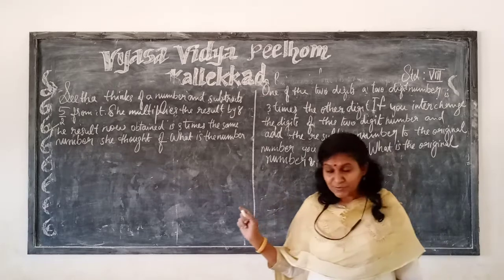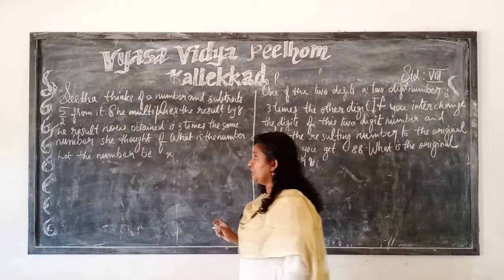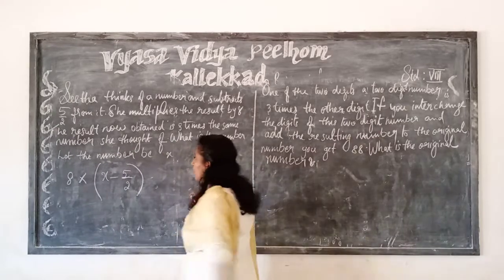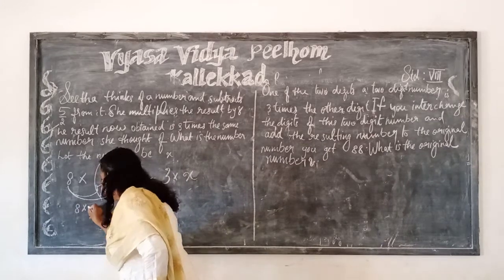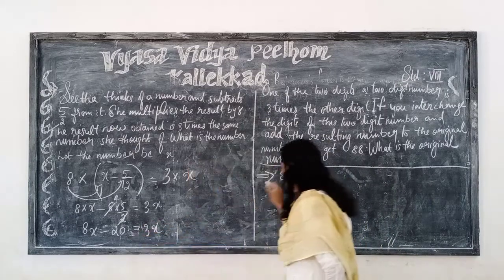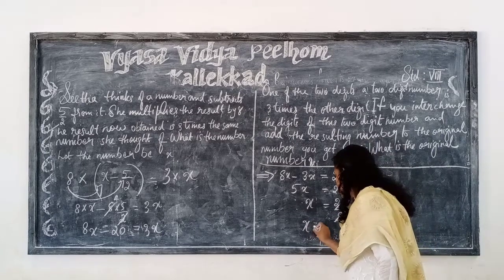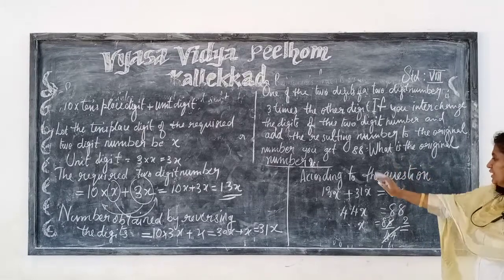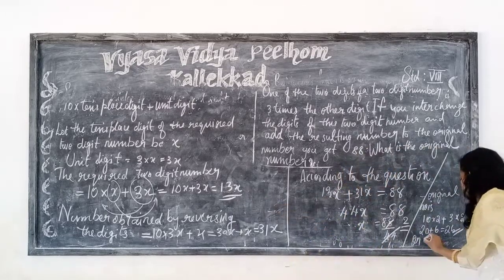Class 8 Mathematics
Linear equations in one variable part 4